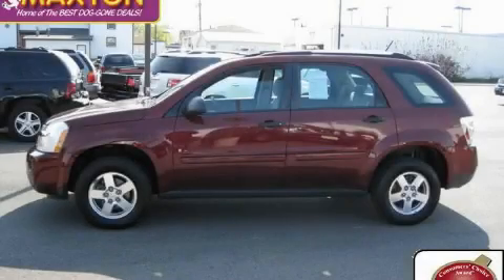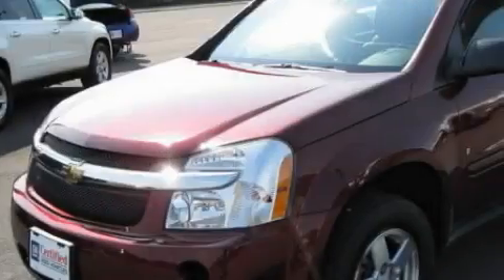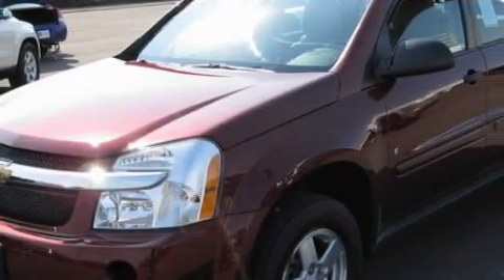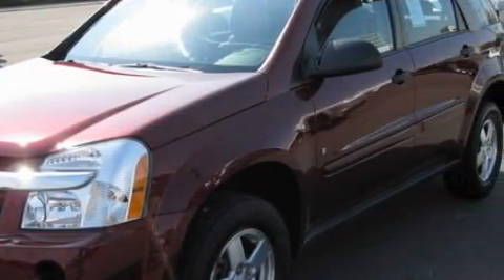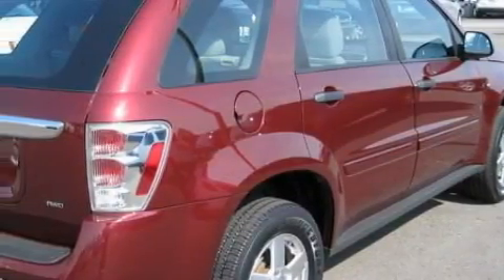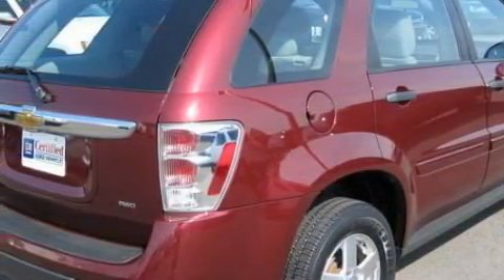Pre-Owned 2007 Chevrolet Equinox Worthington OH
Year: 2007
 Make: Chevrolet
 Model: Equinox
 Engine: 3.4L 6-Cylinder
 Trans.: automatic
 Exterior: Deep Ruby Metallic
 Miles: 39,041
 Interior: Light Gray

 Used 2007 Chevrolet Equinox Worthington OH